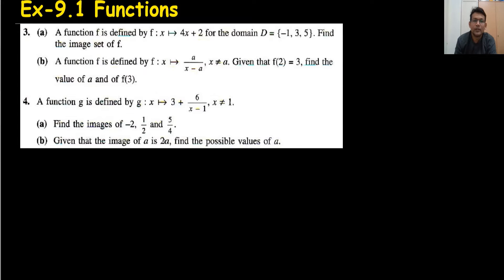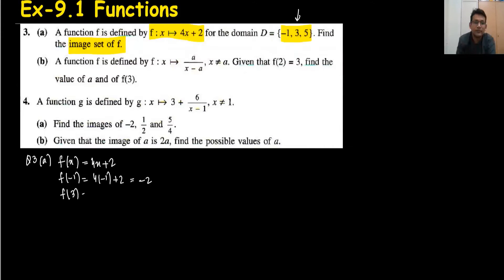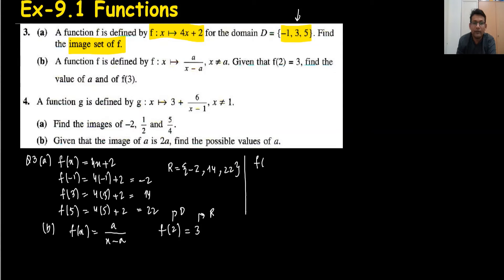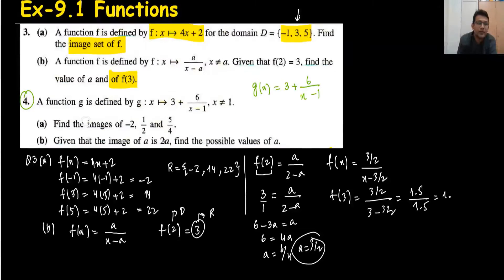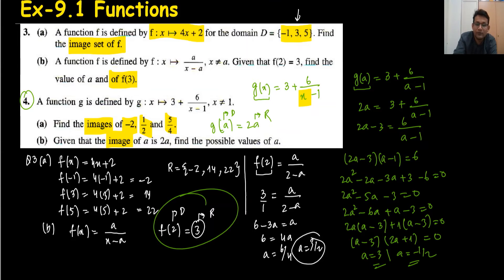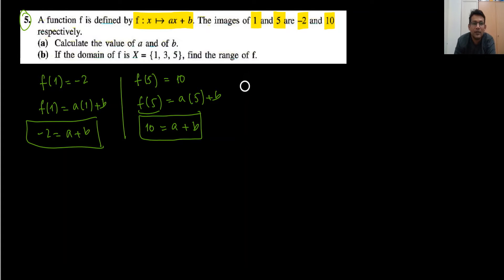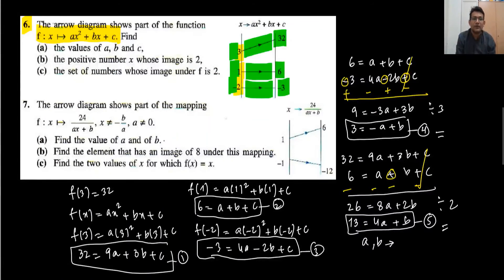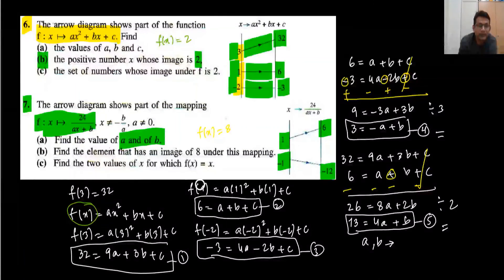Ex: 9.1; Functions : Q3 to Q9; Add.Math; Inverse function;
Add.Math Ex-9.1 Q3 to Q9 are basically for those students who just started Functions which is very important for examination point of view. May be this will help you,
You will also learn that what is a function and not all equations are functions.